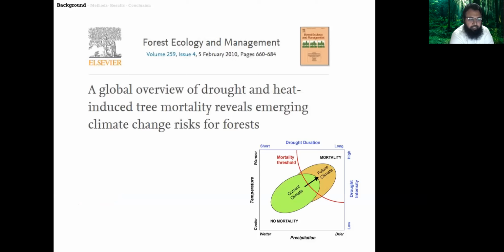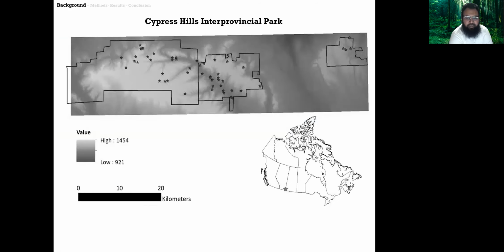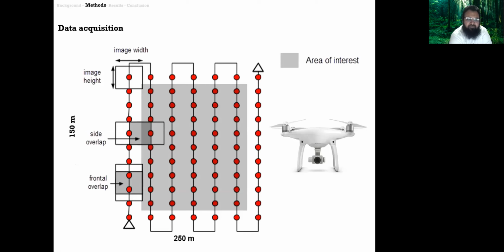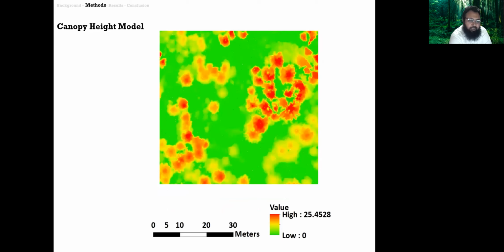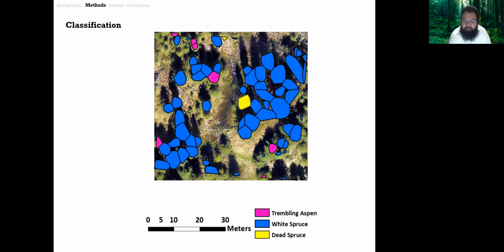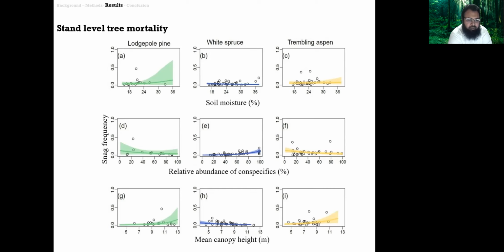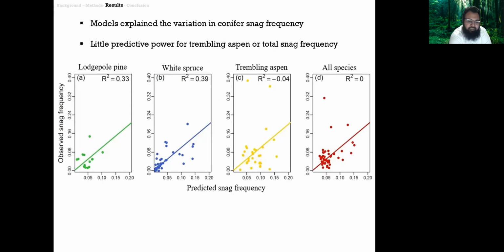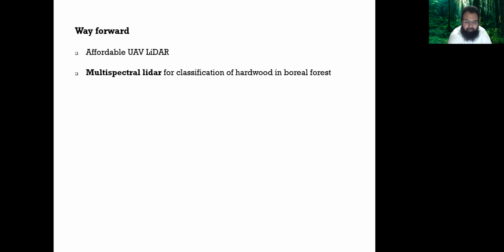Tanvir Ahmed Shovon (Charles Nock Lab)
Using imagery from unmanned aerial vehicles to analyze variation in snag frequency